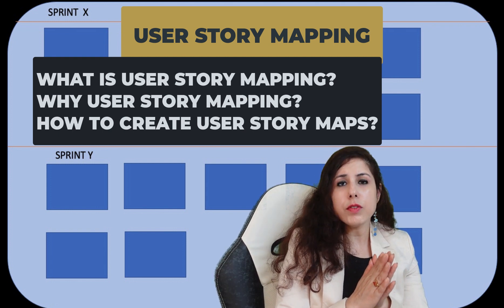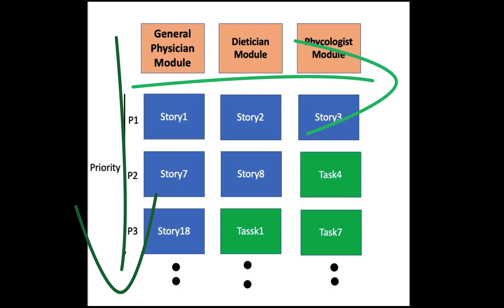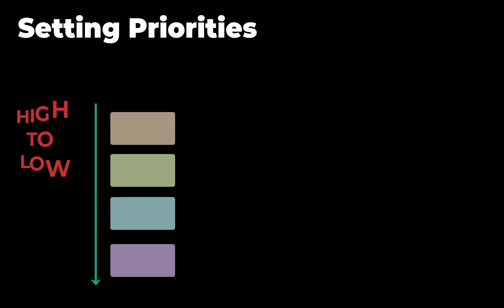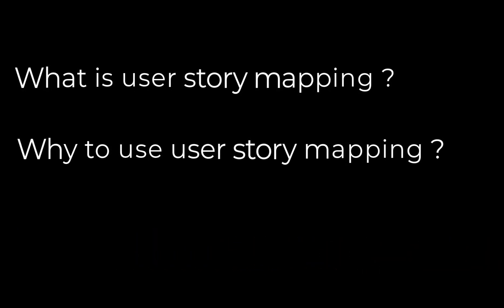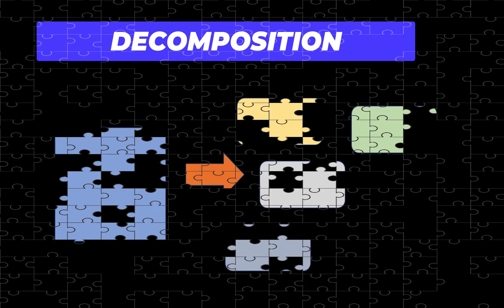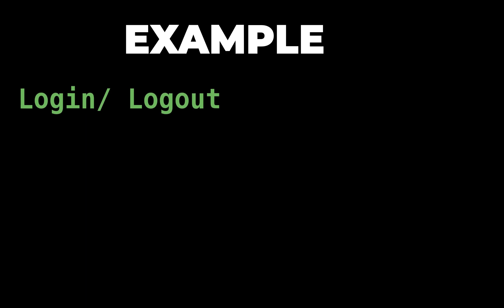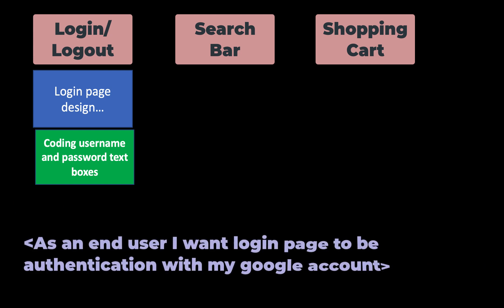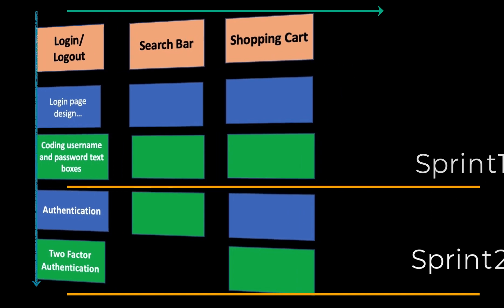What is User Story Mapping - Explained with Examples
The video discusses everything we need to know about user story mapping including what it is and why to do user story mapping. It will guide you how you can create user story mapping with step by step instructions and examples.

Contents :
- What is User Story Mapping?
- Why to do User Story Mapping?
- Step by Step Process on How to do User Story Mapping?
 - Example of User Story Map and its Creation?